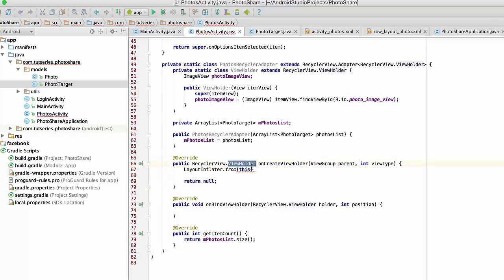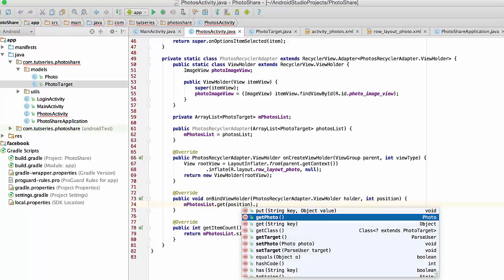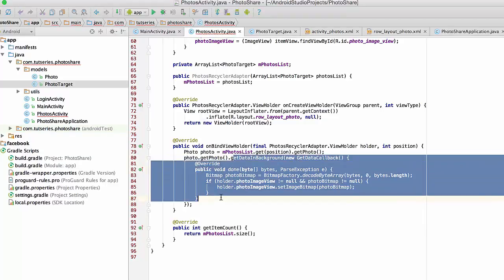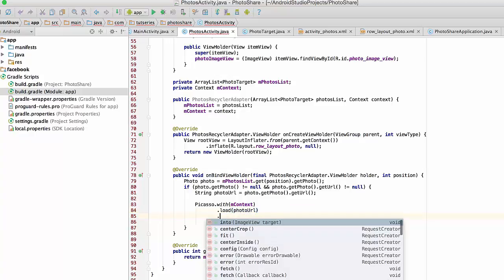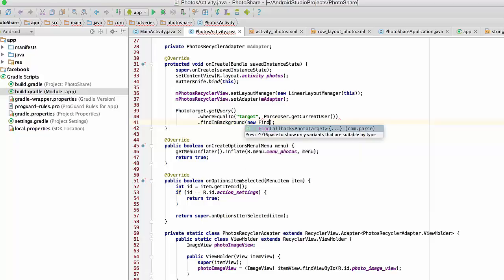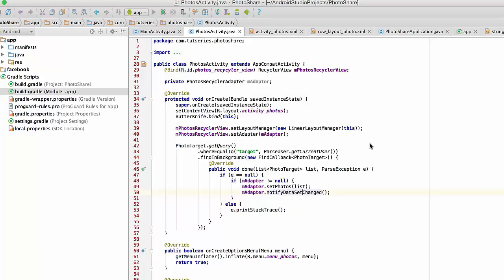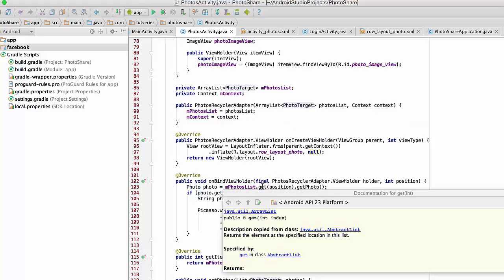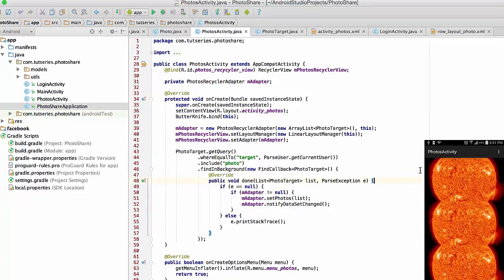Viewing_photos_list_view - Final Steps